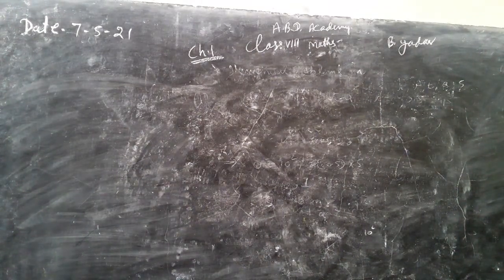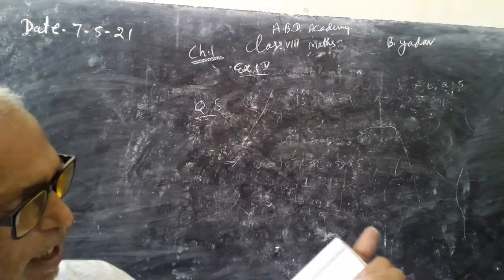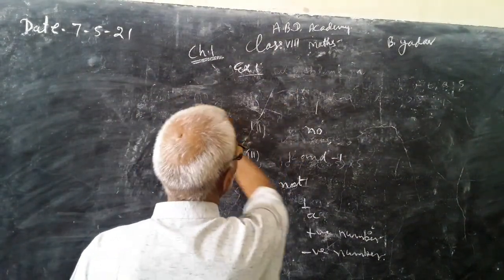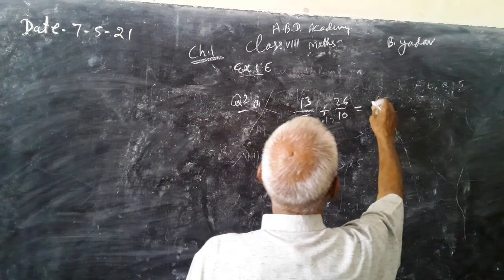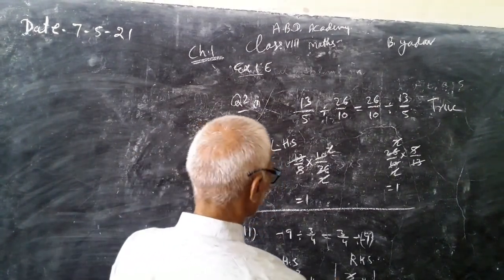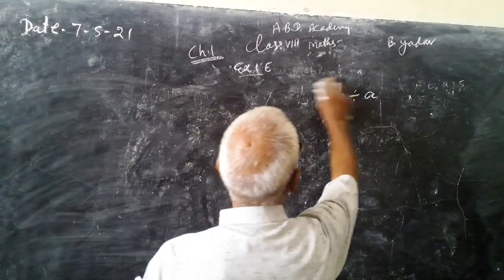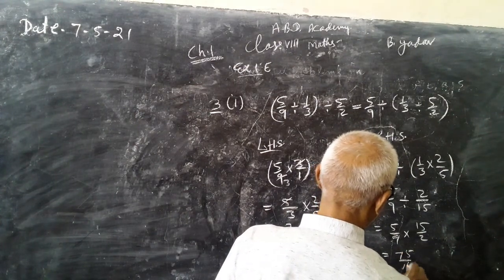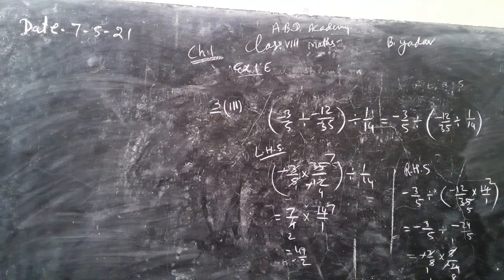Class 8 Math Exercise 1D part 3